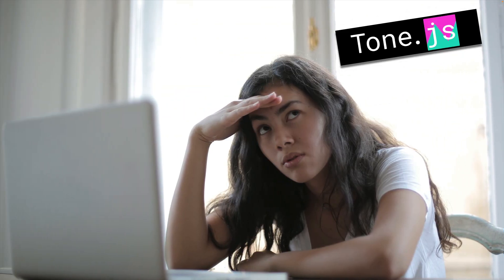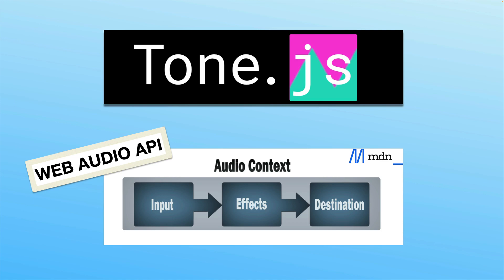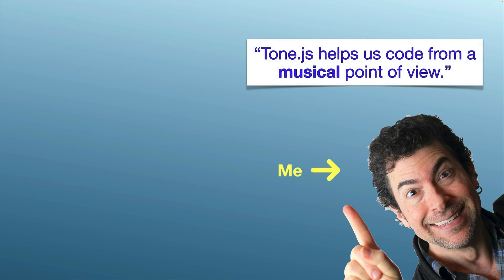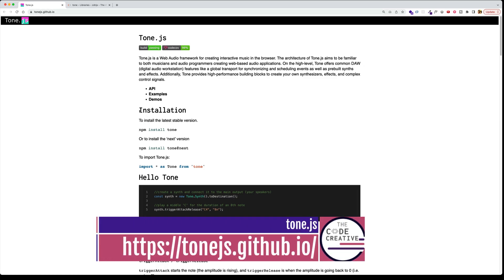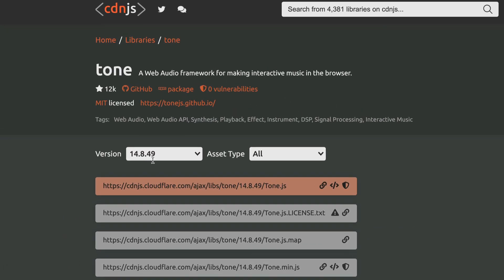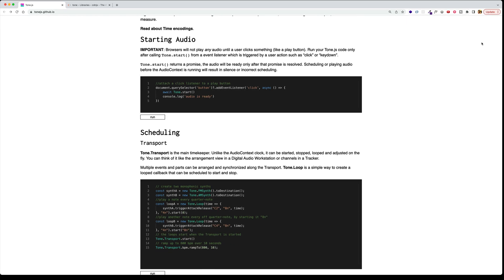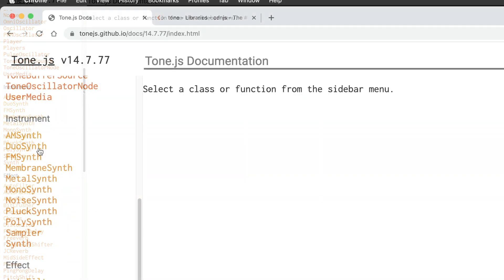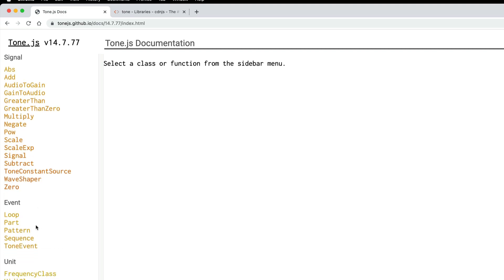Getting Started with Tone.js | Web Audio Tutorial - Pt.1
Are you interested in creating music on the web? Look no further than Tone.js! In this video, The Code Creative will introduce you to Tone.js, a powerful JavaScript library that simplifies the process of creating music on the web. We'll cover what Tone.js is, how to install and import it, and get an overview of its features.

00:00  Introduction
00:19 What is Tone.js?
00:38 Tone.js and the Web Audio API
01:22 How to Install Tone.js
02:20 Tone.js Features and Overview

▬Social Media  ▬▬▬▬▬▬▬▬▬▬